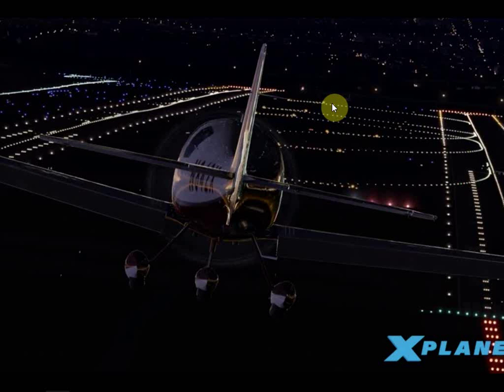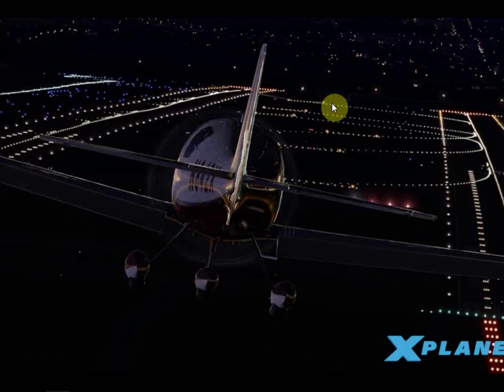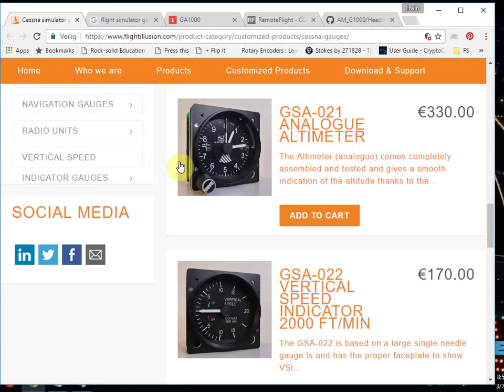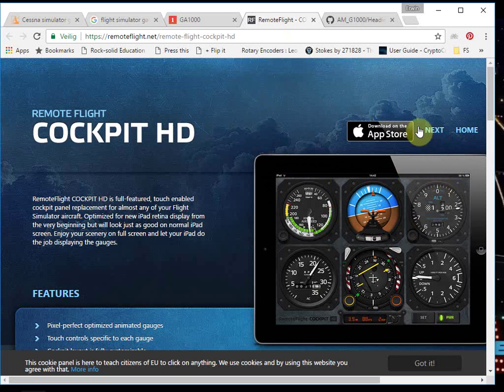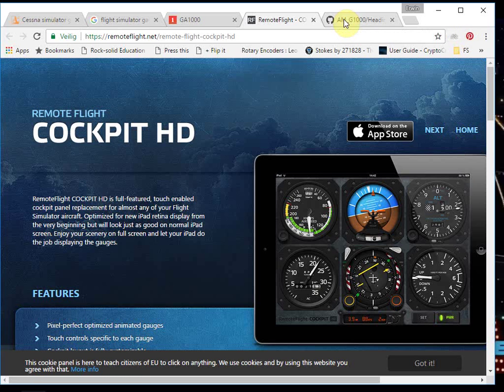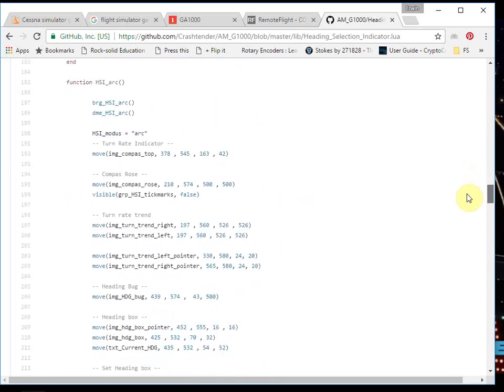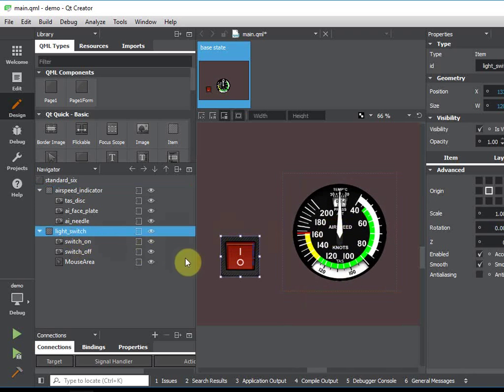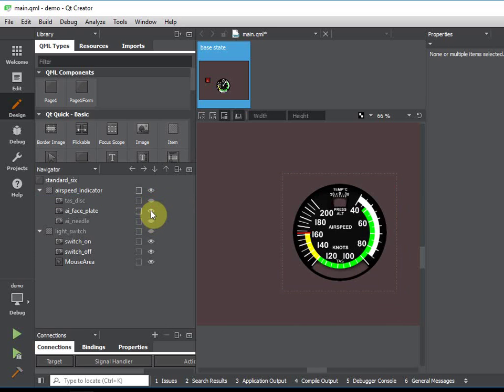Flight Sim Gauges: Introduction